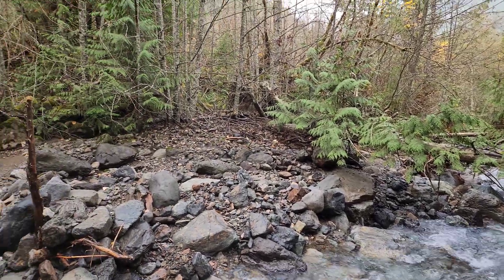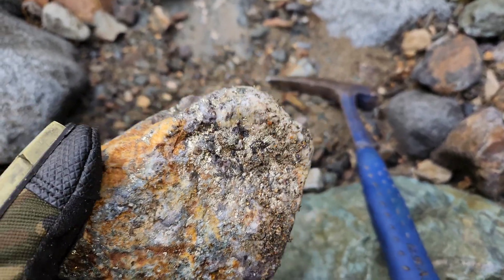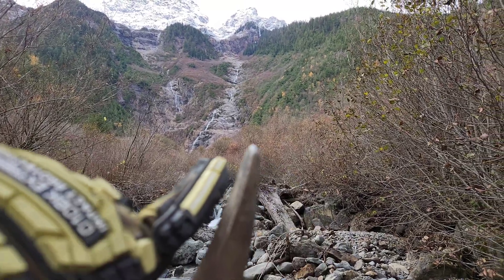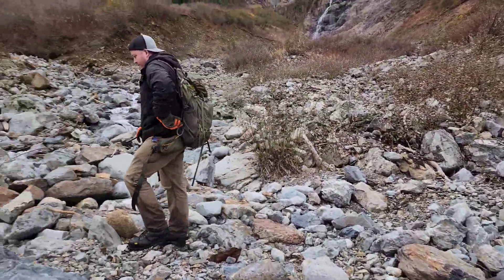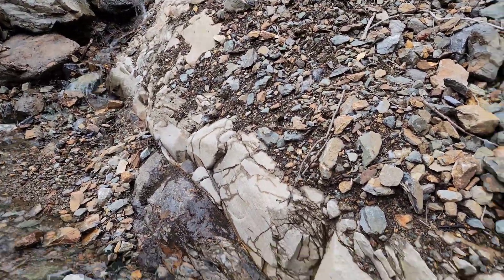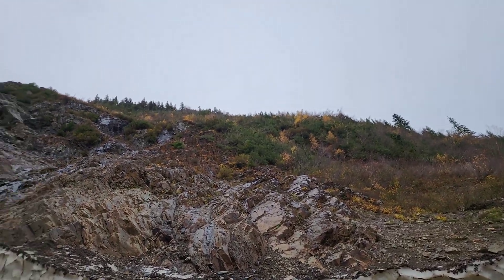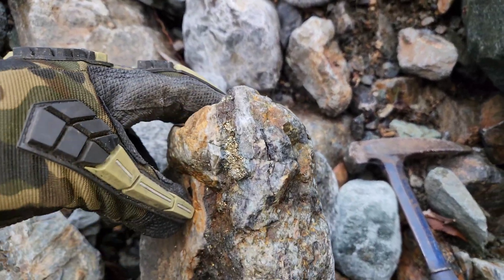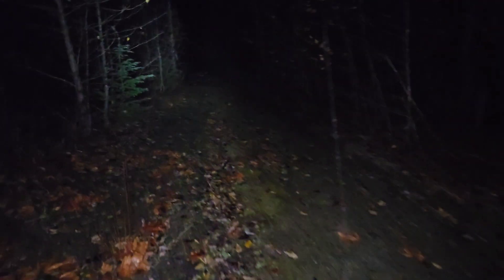Prospecting For Gold Bearing Mineralization On Glacier Creek!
Glacier Creek previously had a sample assayed at 32g/ton gold from float on the creek. The source was never followed up on. here, we traverse the creek and find a huge amount of mineralized samples all over the creek. The area is known for several small past producing gold mines, placer gold and various gold quartz veins, gold bearing sulphides veins, copper skarn deposits following a 40km geological fault from Canada to the United States.

$KLM

Qualified Person: Jacques Houle, P.Eng., a qualified person as defined by NI 43 – 101, is responsible for the technical information contained in this video and accompanying text for the  Slesse Creek Gold exploration property. Readers are cautioned that the information in this video and text is not necessarily indicative of the continuity and grades of mineralization on the property of interest.